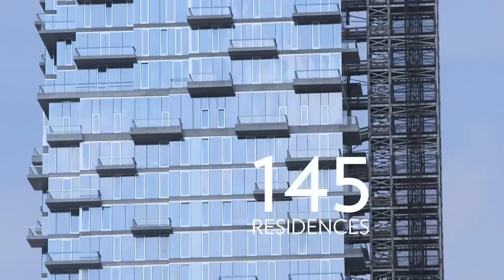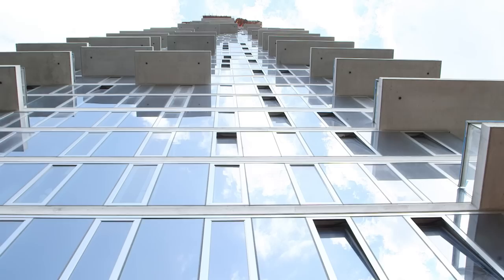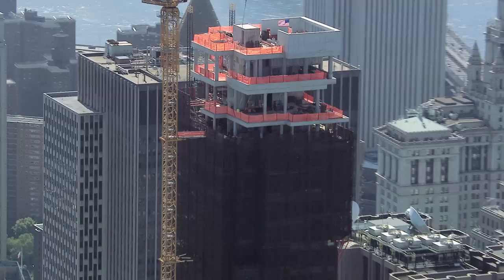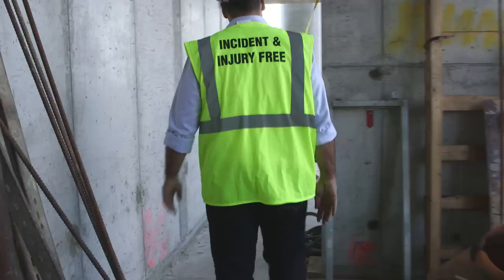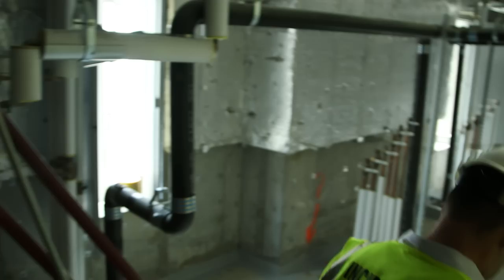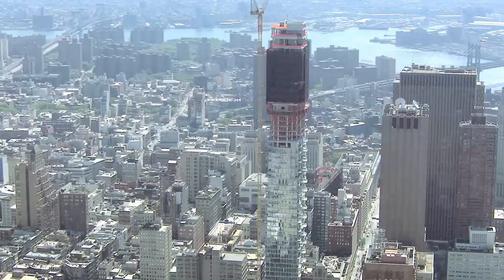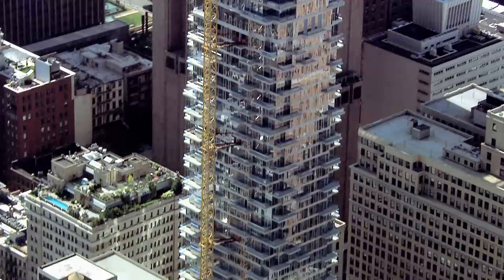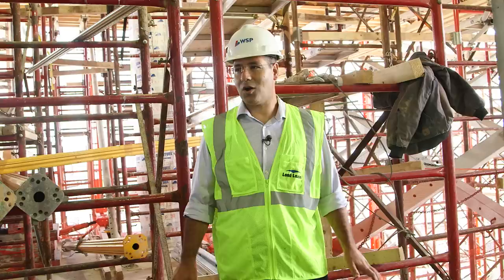56 Leonard: Engineering Sky Villas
56 Leonard is a new 57-storey, 250 m (821 ft) tall luxury residential tower and the most prominent building in Manhattan’s TriBeCa district.

The unique design by the world famous Swiss architecture firm, Herzog & de Meuron working with renowned New York practice, Costas Kondylis and Partners, is described as “houses stacked in the sky”.

The design features dramatic cantilevered ‘sky’ apartments, which progressively stagger at each level with different sized boxes arranged at varying angles, creating unique floor plans for each of the 145 apartments.

The tower’s concealed structural framing results in a nearly all-glass structure with exciting cityscape views from virtually every angle.

Consistent with the architectural design, the 57 floors are all different in shape and enclose many overhangs and cantilevers of up to around 7.6 m (25 ft) in length. Due to the engineering complexity, each floor plate had to be designed utilising ‘finite element analysis’ in order to evaluate the deflections and vibrations of the cantilever areas, which was further complicated due to the need for posting or hanging floor projects above or below.

The tower is very slender, with a width-to-height ratio of 1 to 10.5. It tapers gently as it ascends, with four or five residential units per floor at lower height, decreasing to three, then two, and finally to eight full-floor residences at the crown of the building.